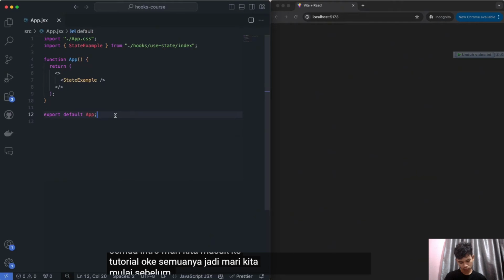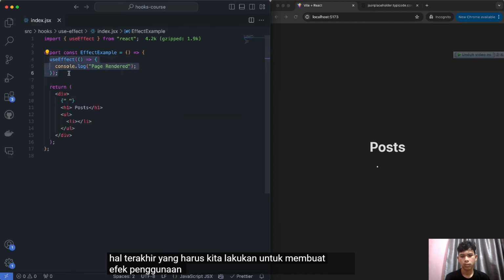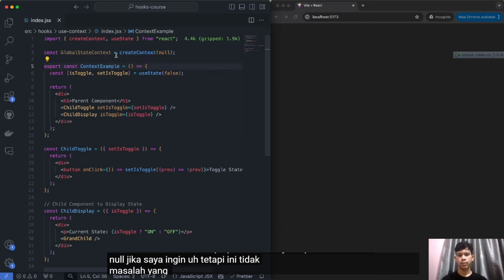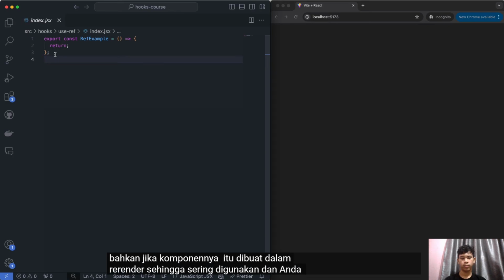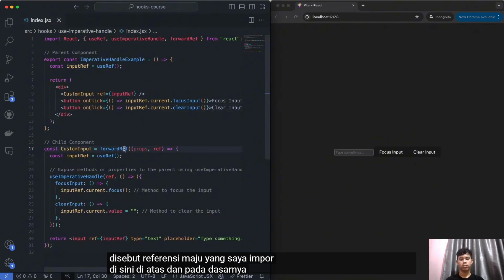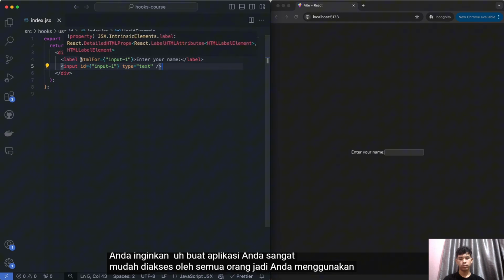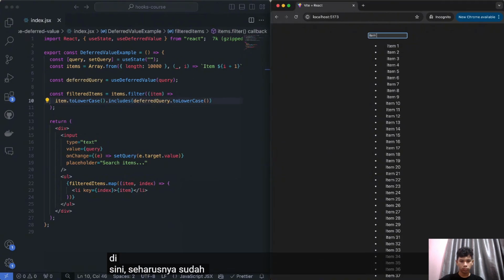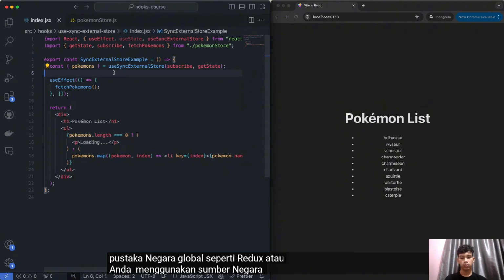TUGAS PERTEMUAN 14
Nama: Zikrallah Al Hady
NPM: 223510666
Matkul: Dasar Pemrograman Mobile